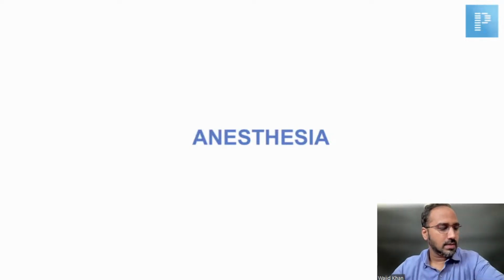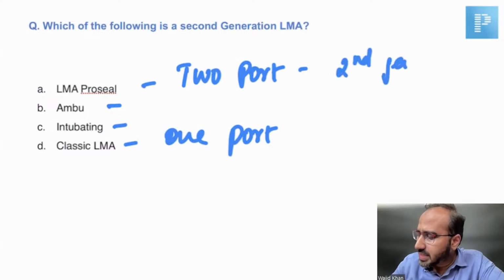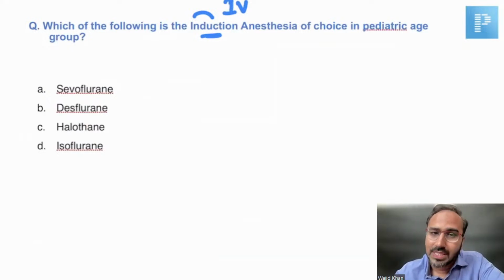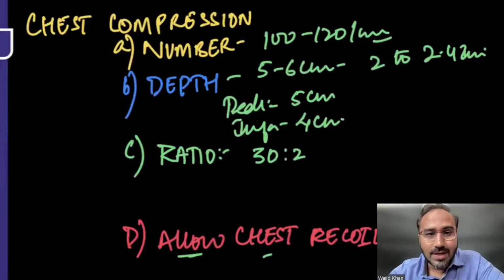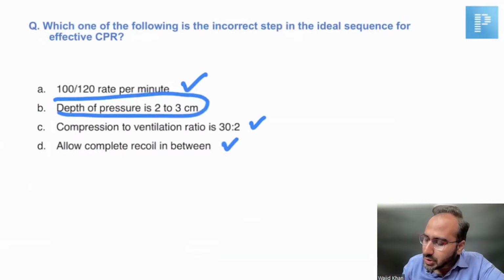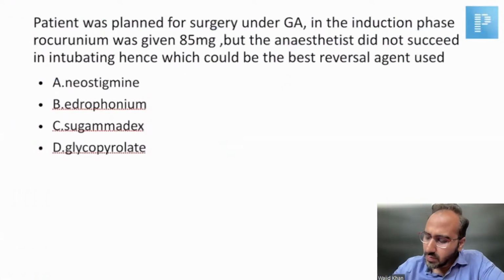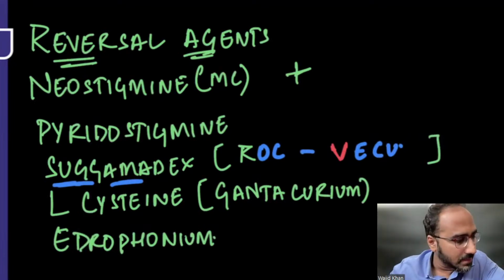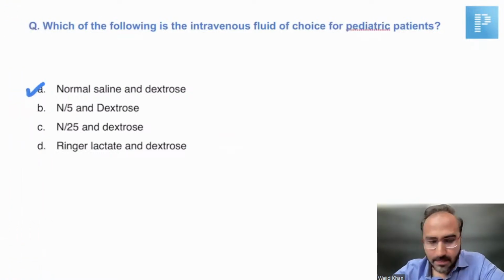INI-CET May 2024 Anaesthesia Recall by Dr. Wajid Ali🔍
📚 In this session Dr. Wajid Ali will be discussing and recalling Anaesthesia questions that appeared in the INI-CET held on 19th May. We hope you find this session beneficial. Consider downloading and signing up on PrepLadder to enhance your learning experience.

Why PrepLadder?